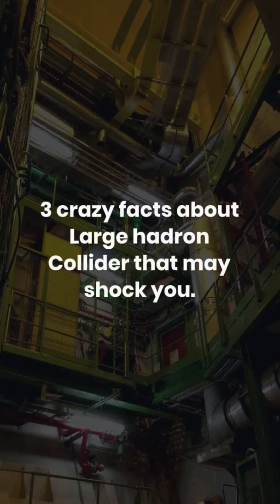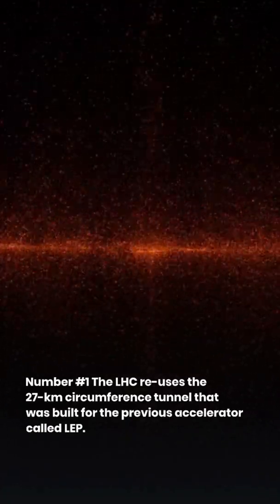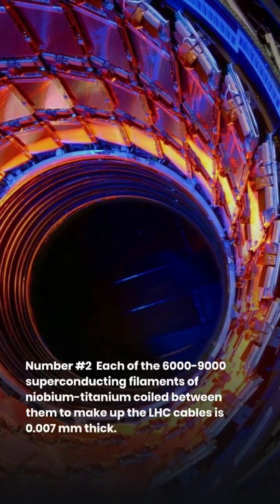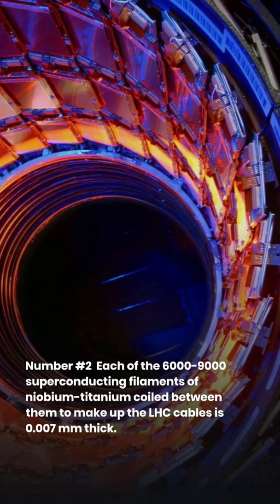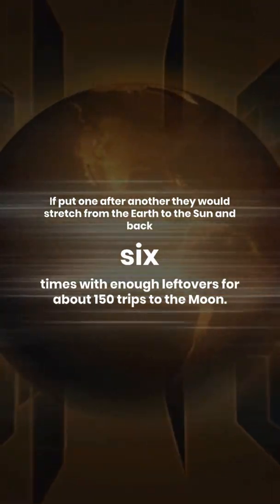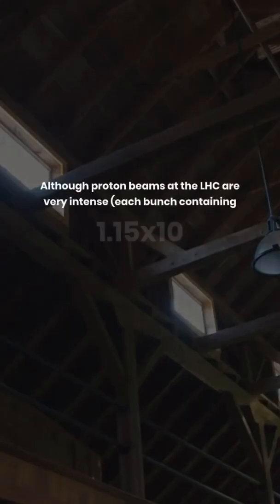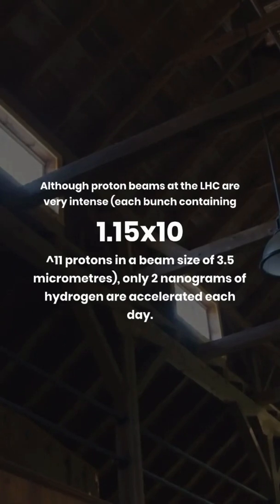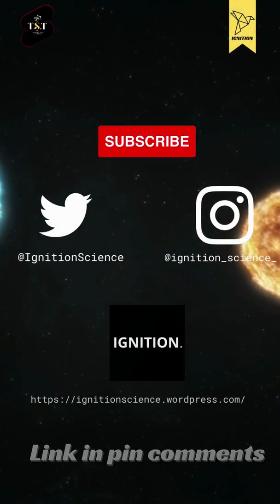3 crazy facts about Large Hadron Collider that may shock you LHC switzerland 🔥💯💯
3 crazy facts about Large hadron Collider that may shock you.
Number 1 The LHC re-uses the 27-km circumference tunnel that was built for the previous accelerator called LEP. Its depth varies between 175 m (under the Jura) and 50 m (towards the Lake of Geneva).
Number 2  Each of the 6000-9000 superconducting filaments of niobium-titanium coiled between them to make up the LHC cables is 0.007 mm thick. If put one after another they would stretch from the Earth to the Sun and back six times with enough leftovers for about 150 trips to the Moon.
Number 3  The protons accelerated at CERN are obtained from standard hydrogen. Although proton beams at the LHC are very intense (each bunch containing 1.15x10^11 protons in a beam size of 3.5 micrometres), only 2 nanograms of hydrogen are accelerated each day. Therefore, it would take about 1 million years to accelerate 1 gram of hydrogen.

large hadron collider discoveries,large hadron collider,large hadron collider turned on,large hadron collider above ground pool,large hadron collider above and beyond,
large hadron collider above the clouds,large hadron collider across america,large hadron collider across the universe,large hadron collider across country,large hadron collider across the world,
large hadron collider after thoughts
are quantum computers real,are quantum pickups any good,are quantum computers good for gaming,are quantum reels any good,are quantum audio subs good,are quantum break and control connected,are quantum slimes sensitive to light,are quantum and spectre the same,can quantum physics,can quantum computer hack bitcoin,schrodinger's, schrodinger,schrodinger's cat,schrodinger equation,schrodinger's sponge,
schrodinger wave equation,schrodingers box,schrodinger's cat died,
schrodinger cat,schrodinger hellsing,schrodinger atomic, schrodinger,
schrodinger's cat big bang theory,schrodinger's cat experiment,
einstein activity capture,einstein atomic bomb,einstein african grey,einstein and hawking,are einstein's gravitational waves real,are einstein and tesla sister's honkai,are einstein's grandchildren alive,are einstein's sons still alive,
are einstein's family still alive,what are einstein coefficients,where are einstein's eyes,what are einstein coefficient discuss in detail,can you solve einstein's riddle,can can baby einstein, einstein about god,einstein about time,einstein about bhagavad gita,einstein about tesla,einstein about gandhi,
einstein about death,einstein about jesus,einstein about universe,einstein cross,einstein after death,einstein after atomic bomb,yoda death sound,
are yoda and yaddle grogu's parents,are yoda and yaddle married,are yoda and palpatine equal,can yoda use force lightning